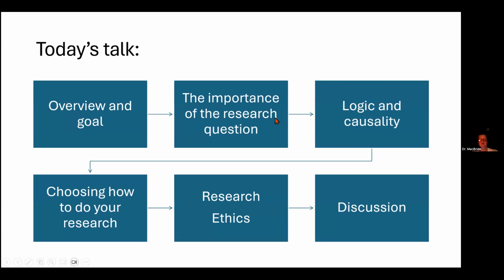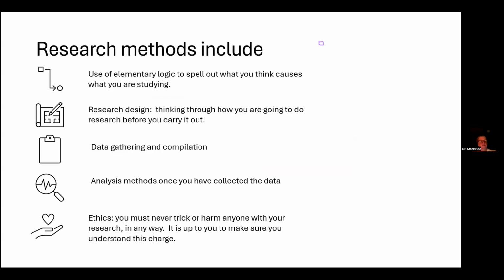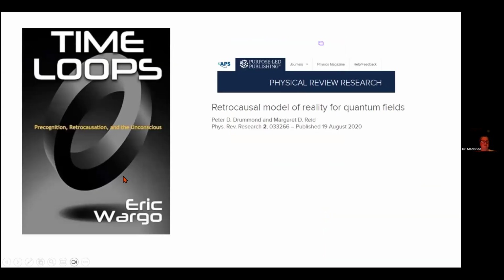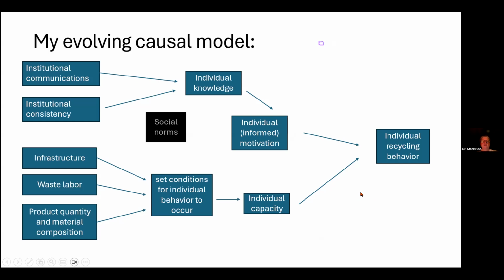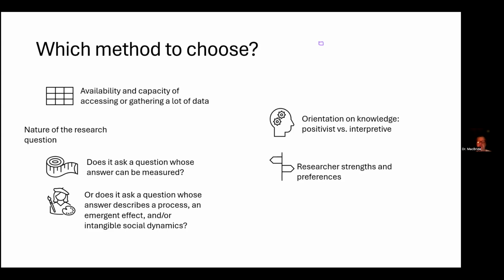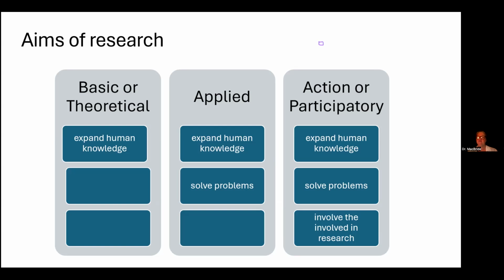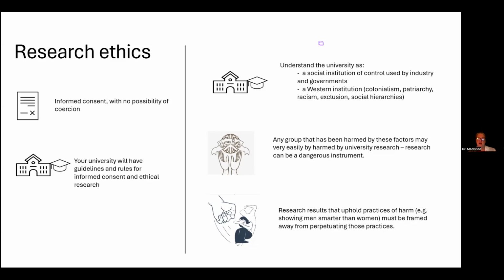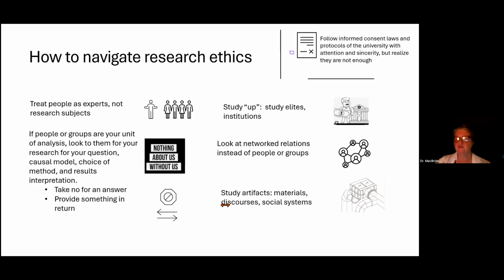Research Methods: An Introduction for Everyone | Prof. Samantha MacBride | SARA Data Science 2024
Join us for an insightful lecture by Prof. Samantha MacBride on Research Methods: An Introduction for Everyone, presented during the SARA Data Science Summer School 2024. Prof. MacBride simplifies key concepts in research methods, making them accessible to learners from all backgrounds. In this session, she covers essential approaches to scientific inquiry, including qualitative and quantitative research, data collection techniques, and the importance of ethical considerations in research.

Whether you are a beginner or looking to refresh your understanding of research methods, this lecture is perfect for students, aspiring researchers, and professionals alike.

📅 Event: SARA Data Science Summer School
🗓️ Date: July 22-26, 2024
👩‍🏫 Speaker: Prof. Samantha MacBride
🌍 Organized by: SARA Institute of Data Science
🎯 Audience: Community students, researchers, and data science enthusiasts

Key Topics:

    Introduction to Research Methods
    Differences between Qualitative and Quantitative Approaches
    Data Collection Strategies
    Ethical Considerations in Research
    Practical Applications of Research Methods